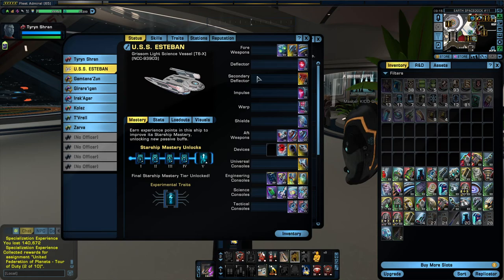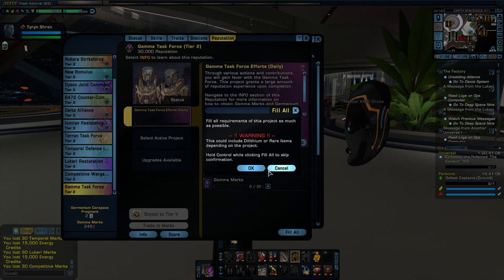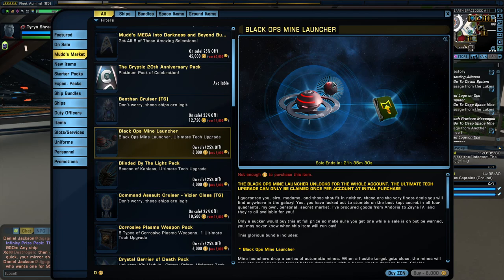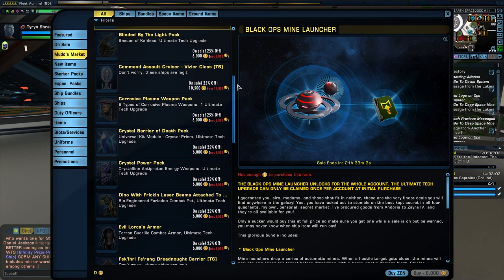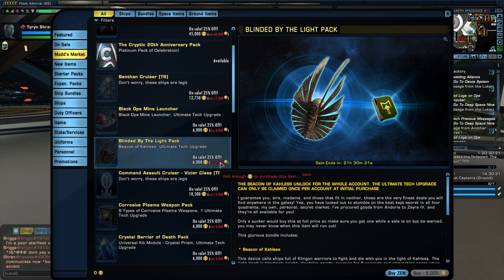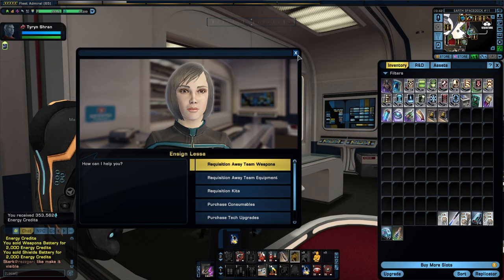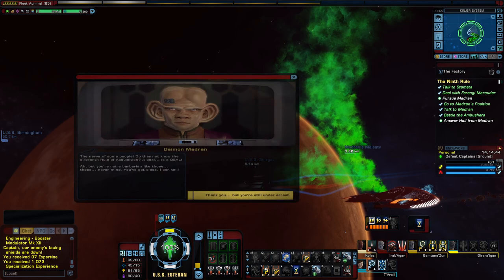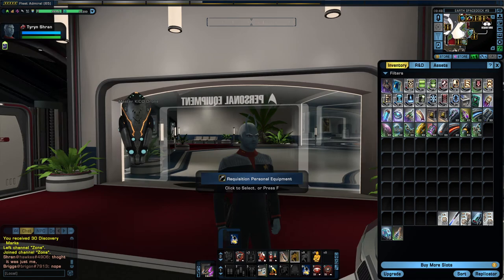Wherein I 'Review' the T6 Oberth and bitch about Mudd's Market